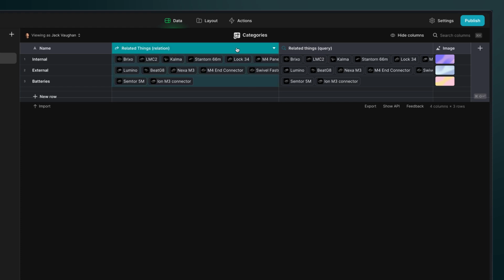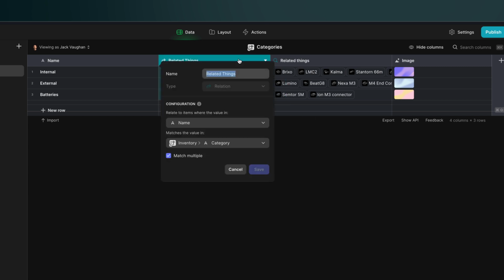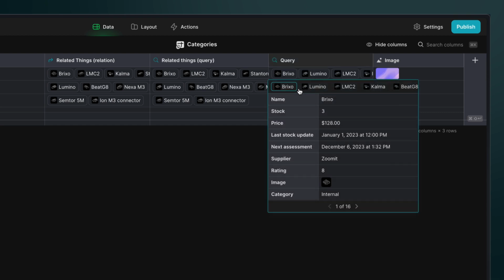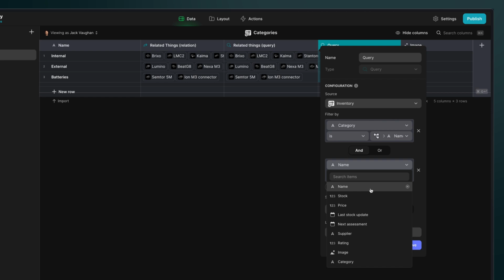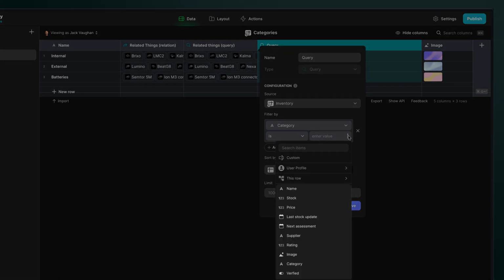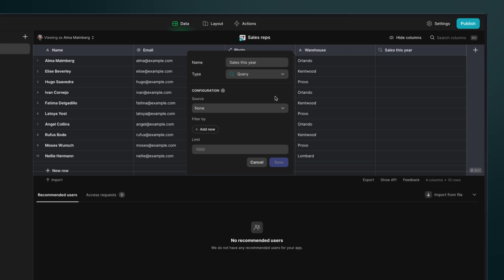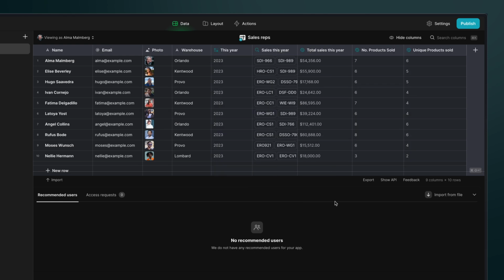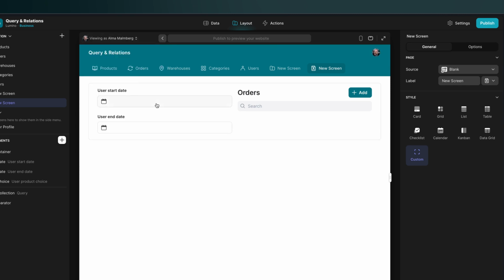How to use the Query Column | Run queries without Code | Glide Apps Tutorial | No Code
00:00 Introduction
00:37 Overview of the Query Column
04:25 Example: Total Sales This Year for Each User
05:56 Example: Query a Range of Dates

In this video, we dive into the difference between Relation and Query columns in Glide Apps. If you've ever wondered how to enhance your app's functionality, understand complex data filtering, sorting, and limiting, or recreate spreadsheet formulas like sum if, average if, or vlookups, then this video is a must-watch.

We provide you with a real-life example of using a query column to effectively filter, sort, and limit data within an inventory table. By leveraging query columns, you'll be able to apply advanced filtering techniques and create personalized data views based on your specific requirements.

Furthermore, we explain the process of selecting a suitable data source for your query column and demonstrate how to use filters with conditions such as "and" or "or". This comprehensive guide ensures that you have a complete understanding of query columns and their extensive capabilities.

Enhance your app-building skills and maximize your data analysis potential by embracing the power of query columns in Glide Apps. Watch this video to gain valuable insights and unlock a new level of efficiency for your business.